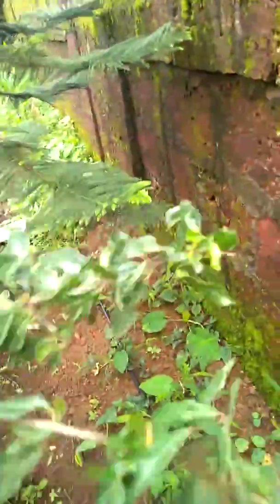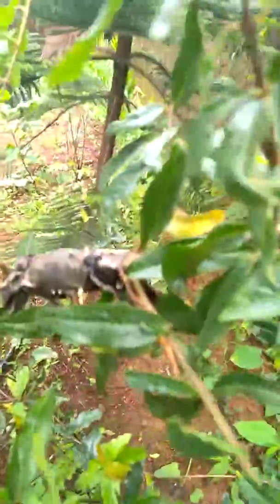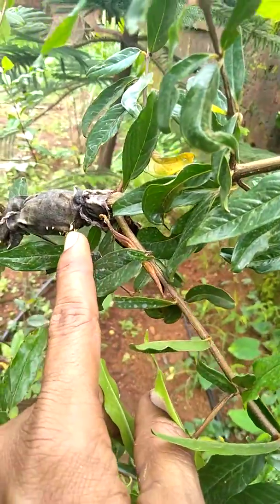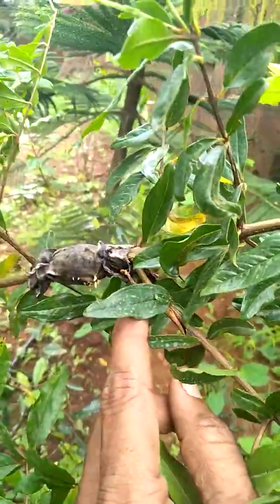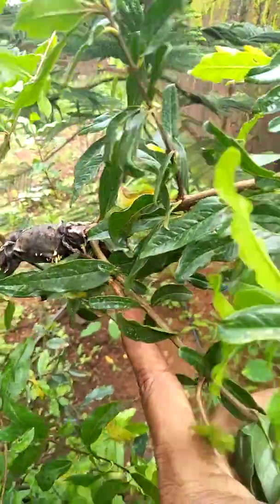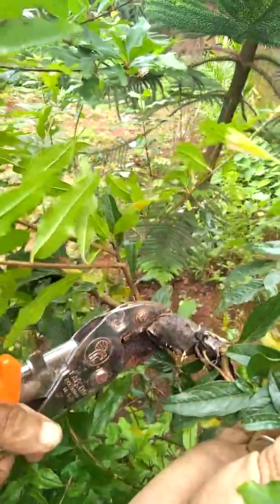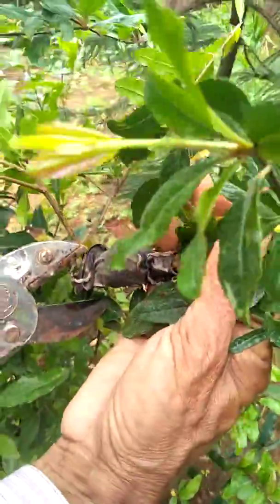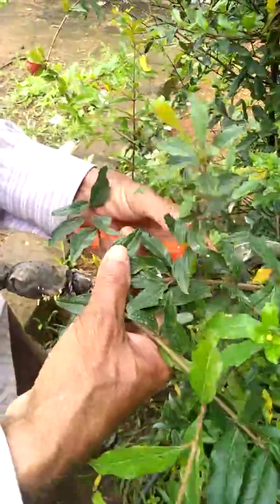Pomegranate grafting part 2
डाळिंबाचे गुटी कलम